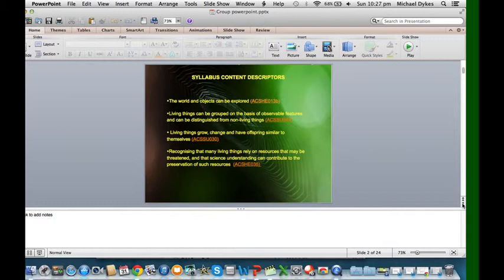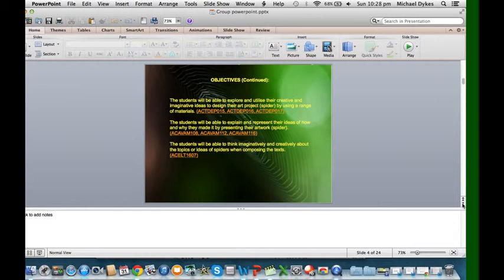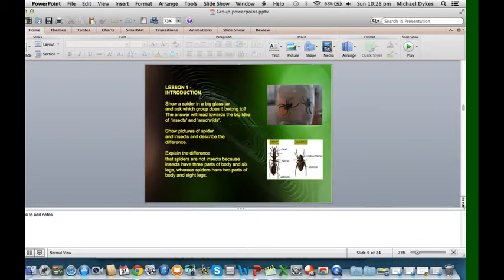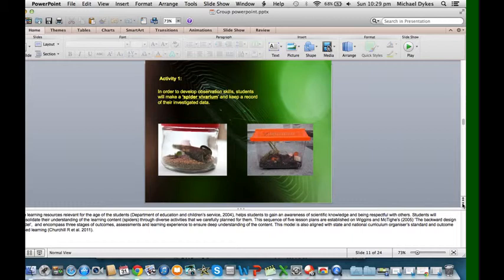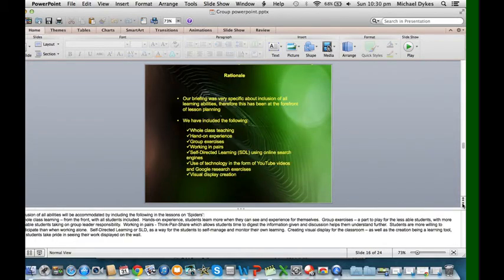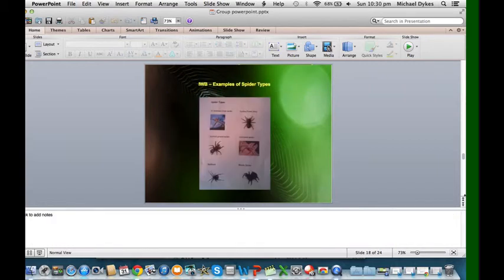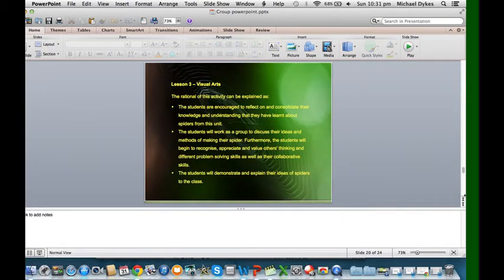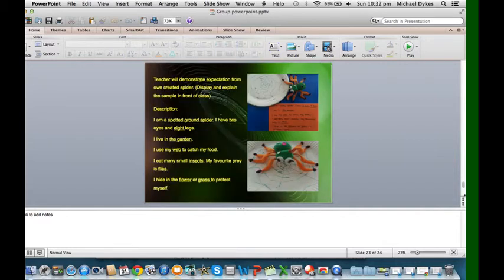Screencast - EDF 5705 Group Assignment 1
By Shazia Azwar, Ying Han, Val Dykes